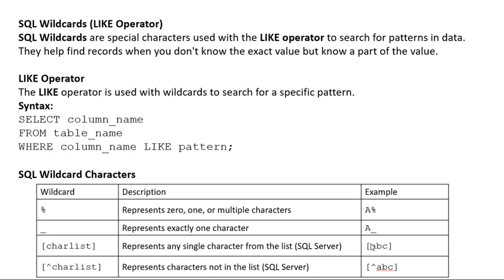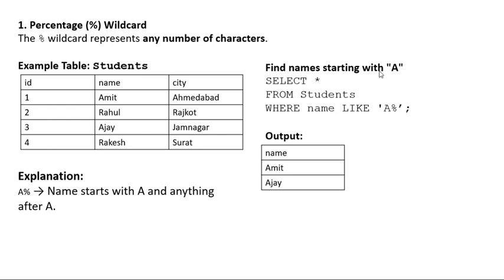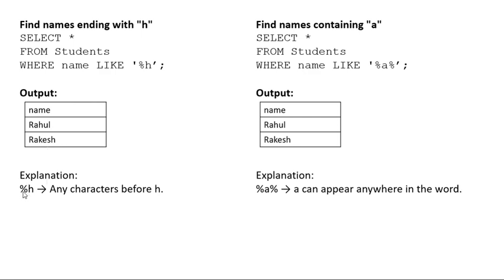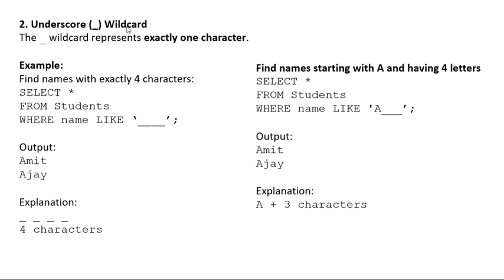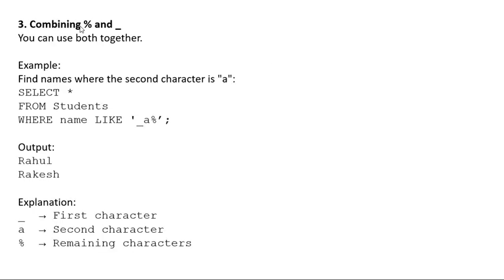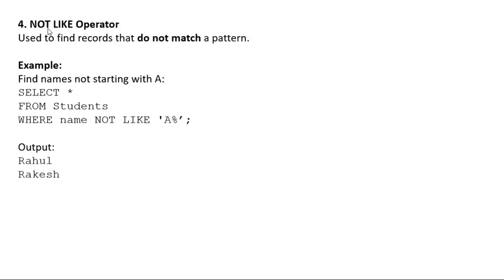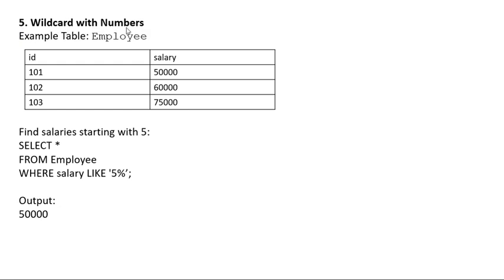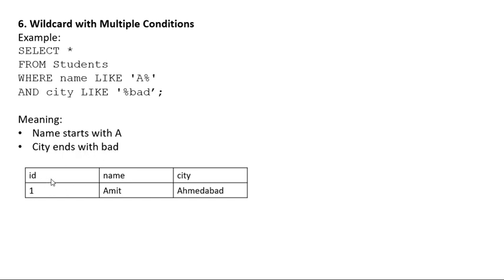SQL 9 Wildcards (like Operator use % , _ , Not )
Wildcards (like Operator use % , _ , Not )